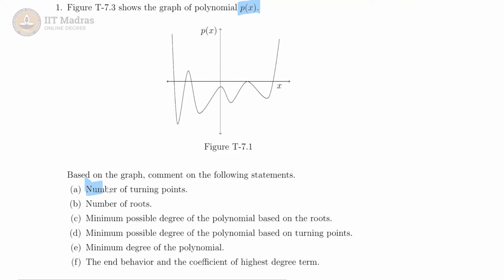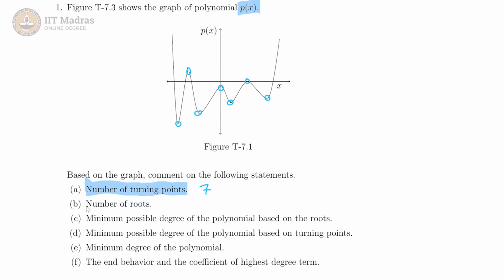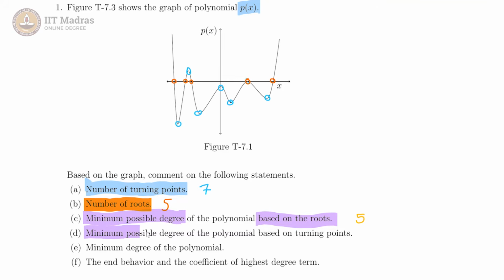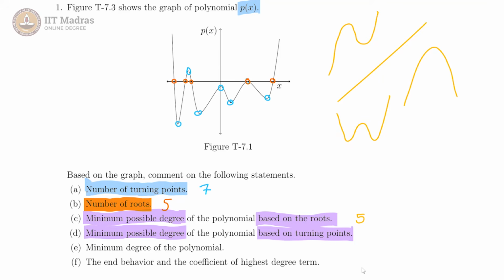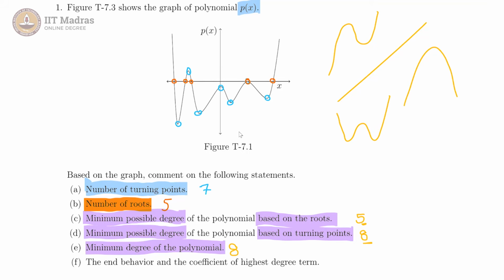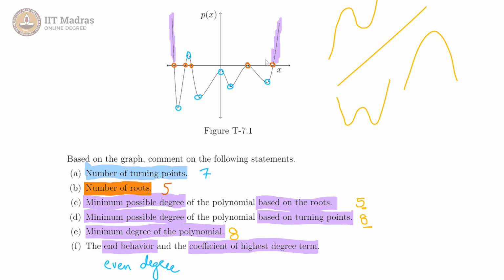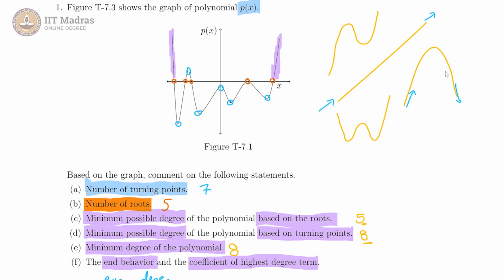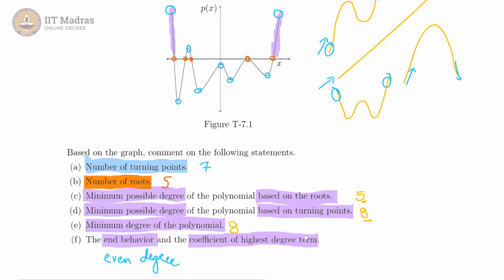W7_T1: Tutorial 1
Welcome to Week 7 Tutorial 1 of the course "Mathematics for Data Science I" by Profs. Neelesh Upadhye, Madhavan Mukund.

 Video Overview
 In this tutorial, we analyze the graph of a polynomial to extract its essential properties. We begin by identifying the number of turning points and roots, then use these features to determine the minimum possible degree of the polynomial. We also study the end behavior of the function and examine how the sign of the leading coefficient influences the graph. This session shows how to read a polynomial’s characteristics directly from its graph and apply this knowledge to algebraic reasoning.